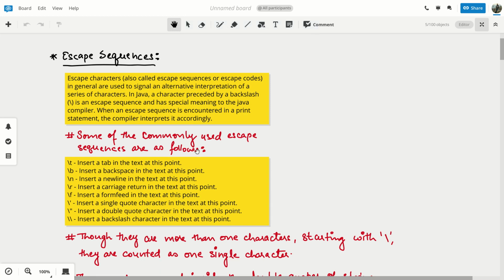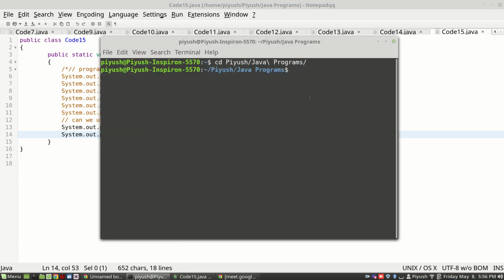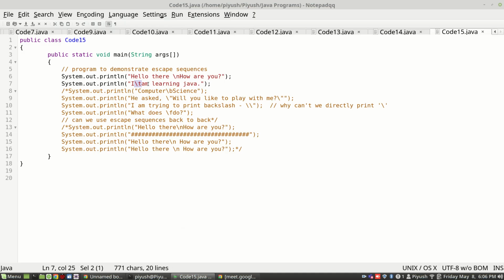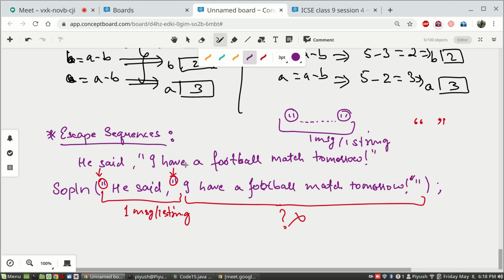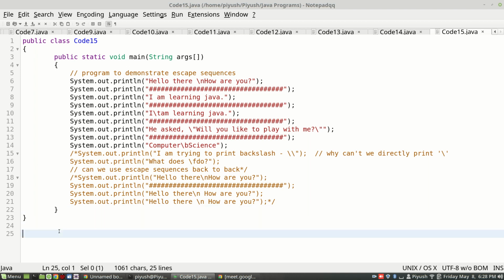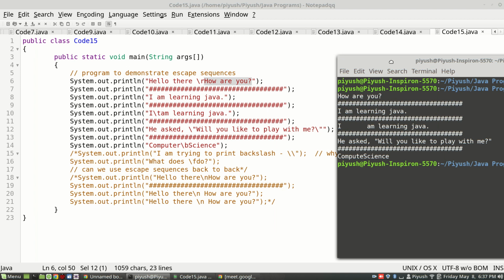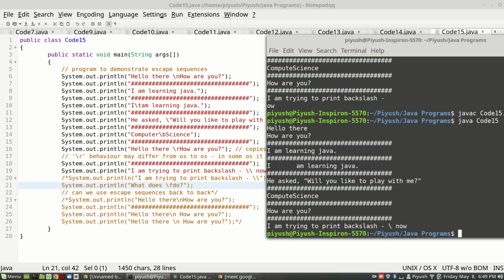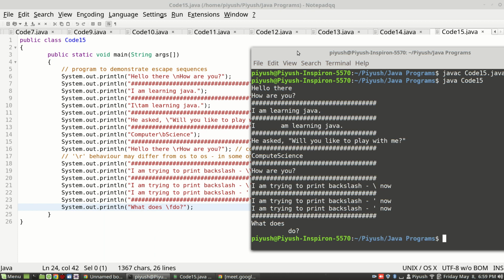ICSE class 9 session 8